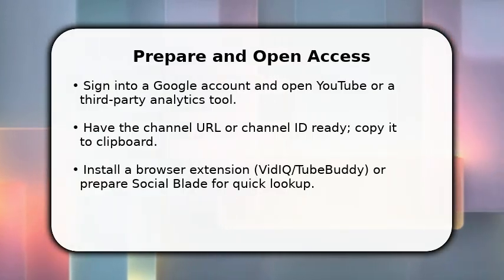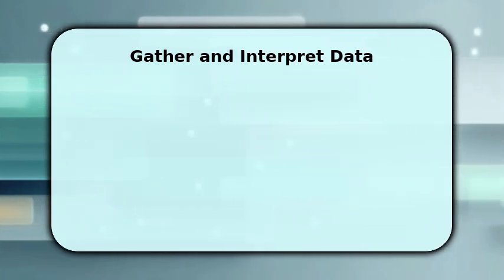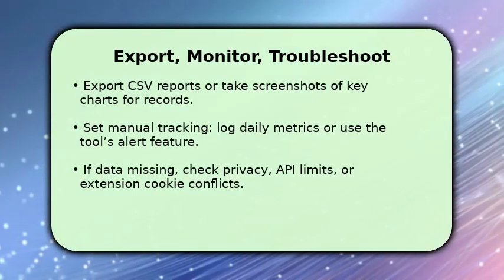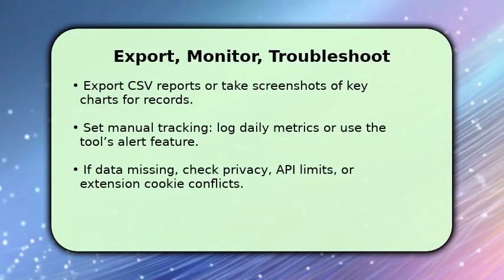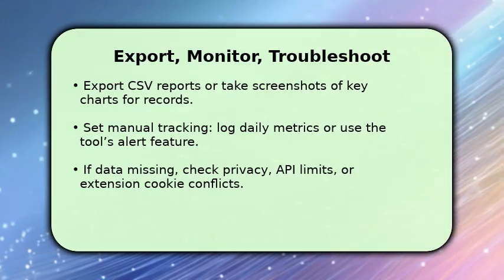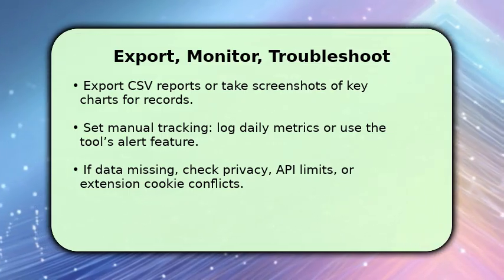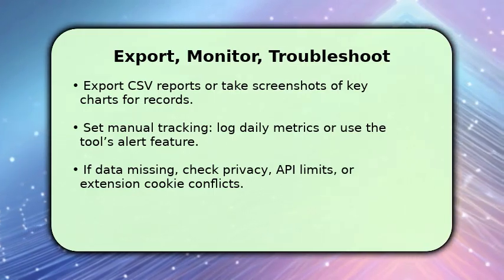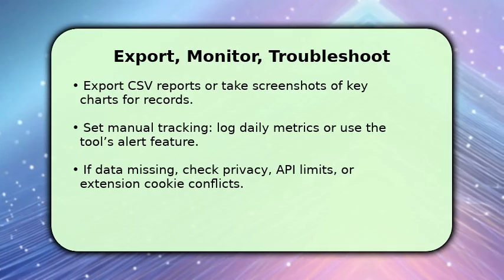How to See Any Youtube Channel Analytics - Step by Step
Discover the insights into your YouTube channel' extranet. This video guides you through accessing and understanding analytics for any of your channels, providing a clear step-by-step process to unlock valuable data on viewer engagement.

YouTube Analytics, Channel Insight, Access Channel Data, Video Engagement Metrics, Step by Step Guide, Monitor YouTube Performance, Understand Your Audience, Optimize Content Strategy, Viewership Statistics, Analytics for YouTubers